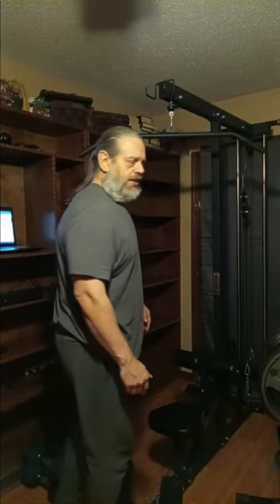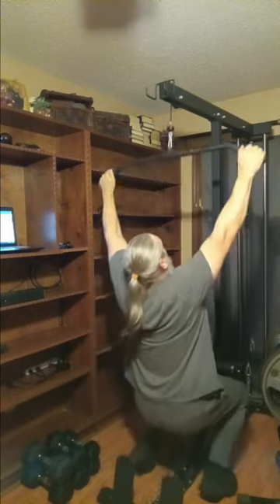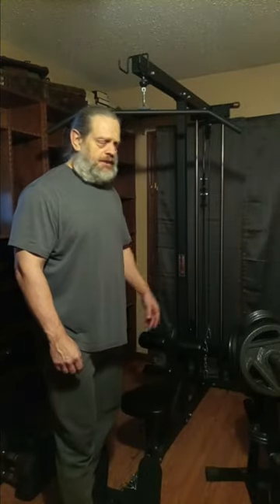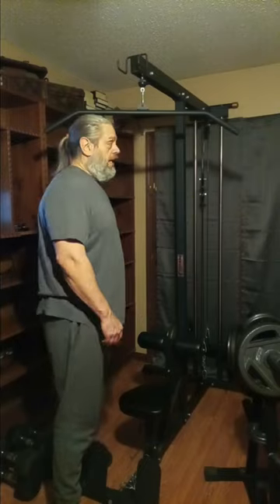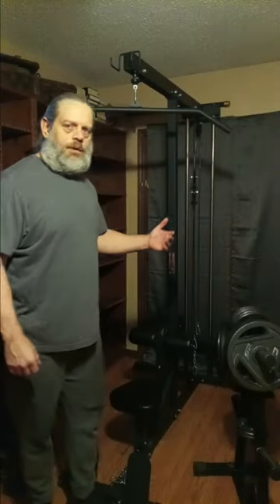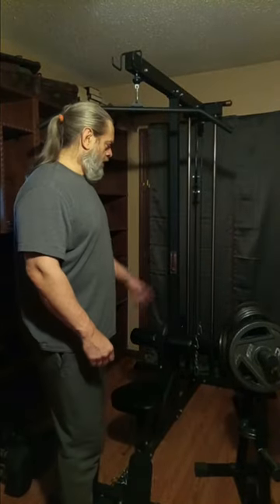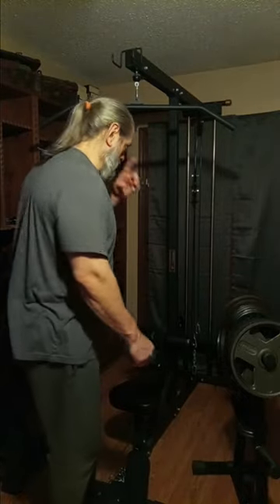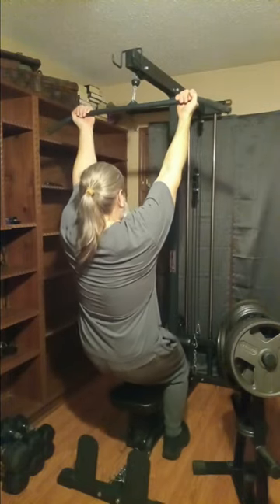Lat PullDown Back Day 12 2 22